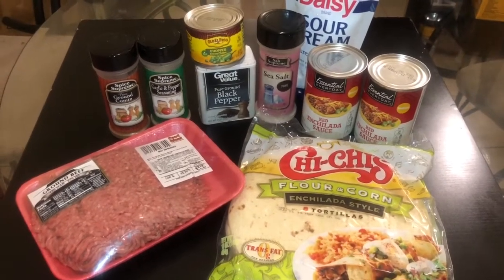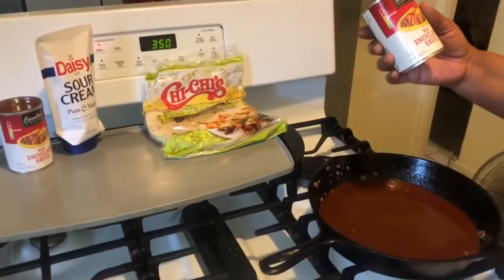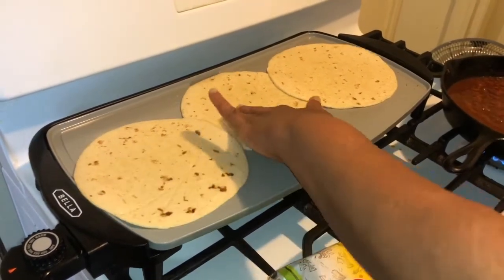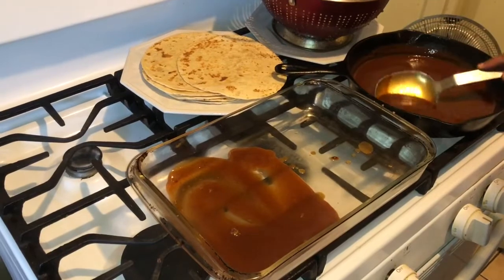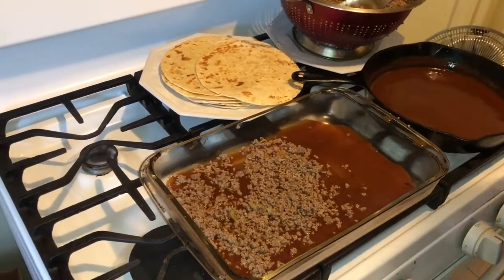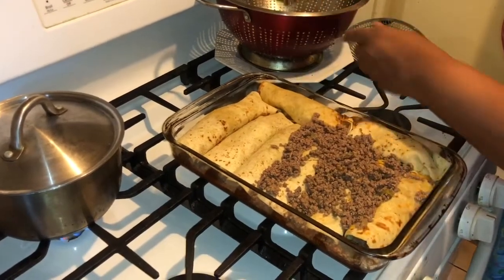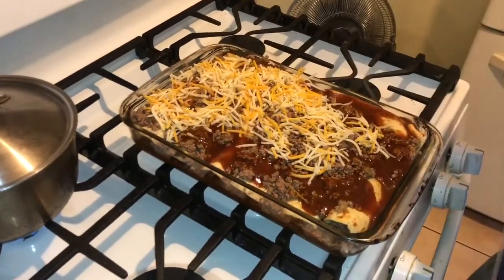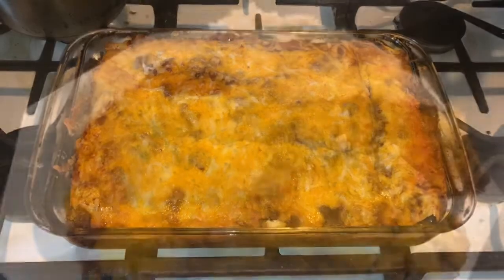How To Make The Best Enchiladas (Mama Ray Ray) Recipe Tutorial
A quick and easy way to make Enchilada. I hope you guys enjoy.

                        Beef Enchilada Recipe 🌯

2lb Ground Beef

Onion Powder

Garlic Powder

7oz Green Chilies 🌶

1 tsp Black Pepper

1/2 tsp Salt 🧂

1 tsp Cumin Seasoning

Sour Cream

12oz Shredded Cheddar (Cheese Of Choice)

                        Enchiladas Sauce 🥫

1/2 Cup Butter

1/4 Cup Of Flour

1 Tsp Paprika

1 Tsp Chili Powder

3 Beef Bouillon Cubes

1 Tsp Cilantro 🥒

1 Tsp Cumin

1 Tsp Pepper 🌶

2 Cups Of Water